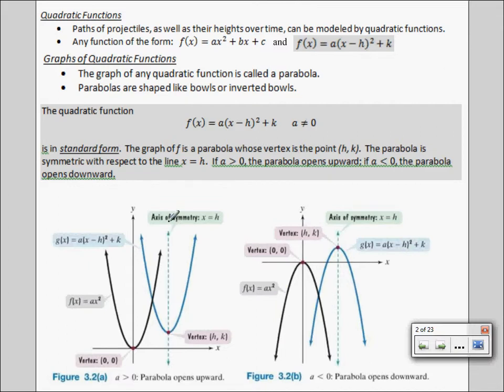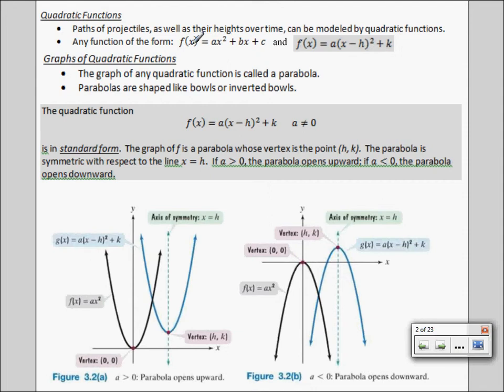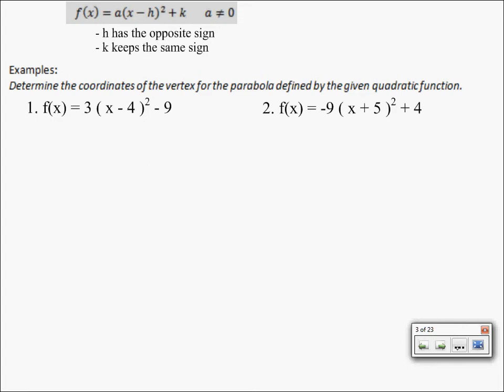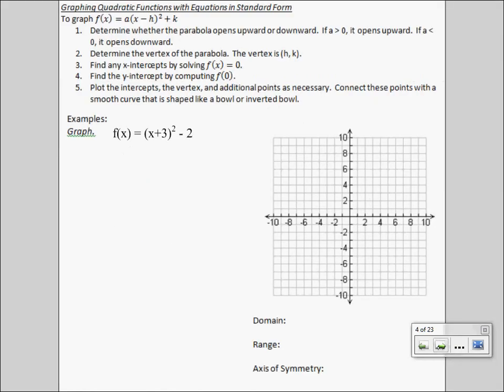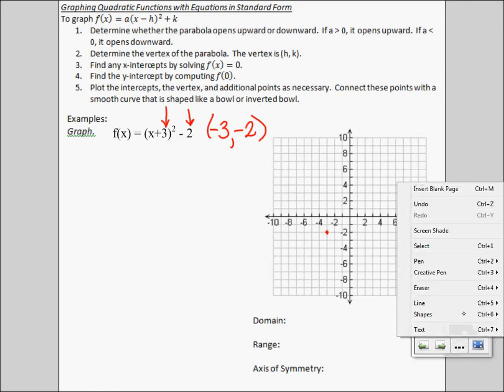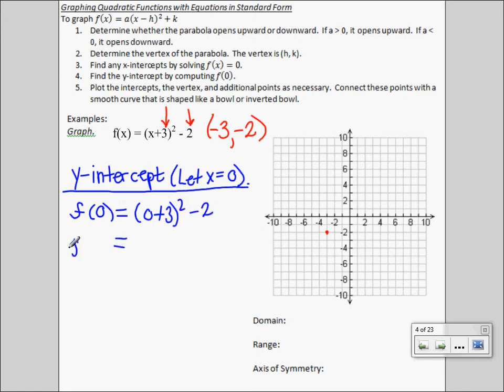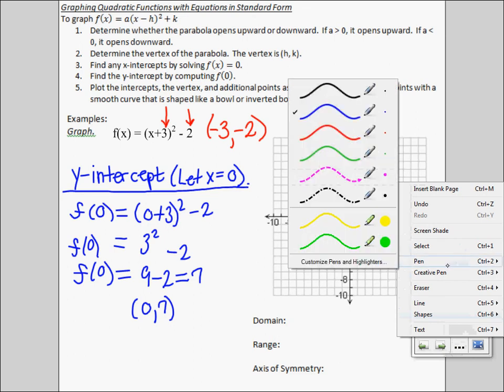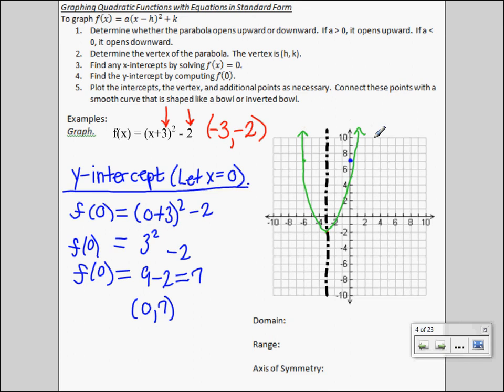MAT 150 Quadratic Functions in Standard Form